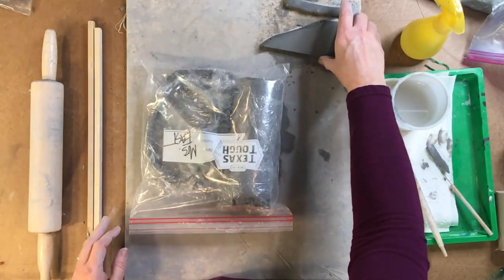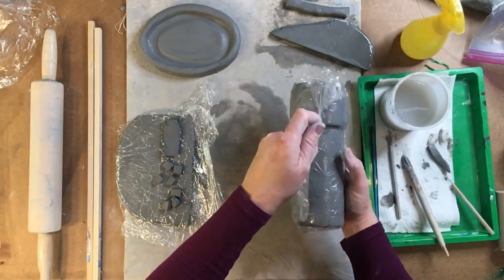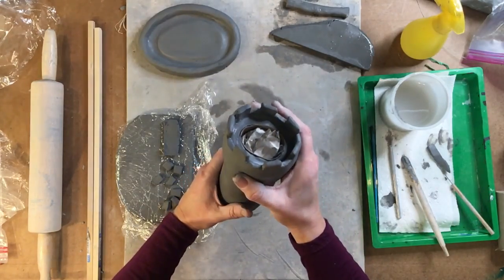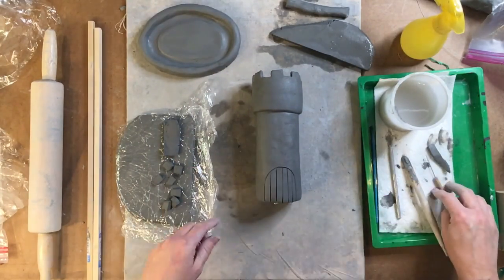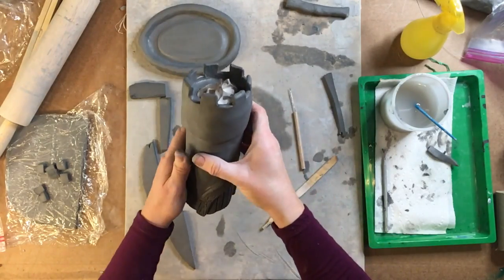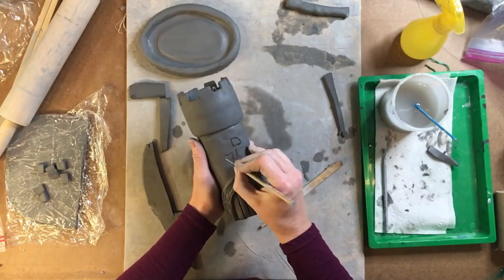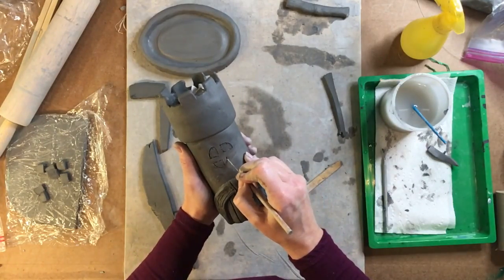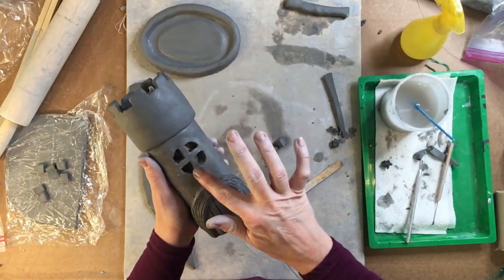Clay Slab Castle with Moat and Glass Beads Part Four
Clay Slab Castle with Moat and Glass Beads- Part Four: Add Door, Windows, and Window Extras to Castle
Full written lesson plan and supplies at Create Art with ME
Create adorable castles using slab cylinder construction. Roll slabs of clay using slats as guides to create even thickness. Demonstrate proper score and slip techniques to join clay. Techniques for adding texture to clay.